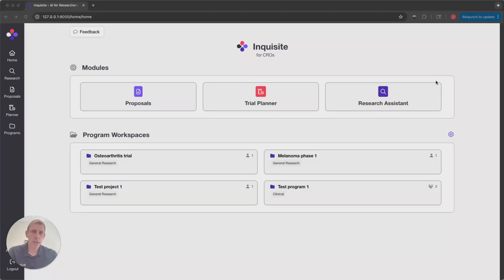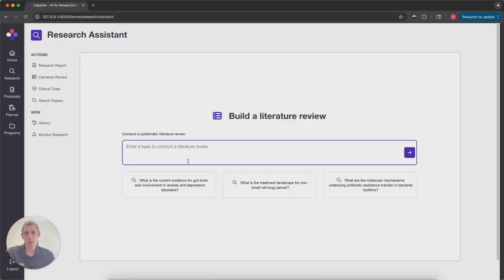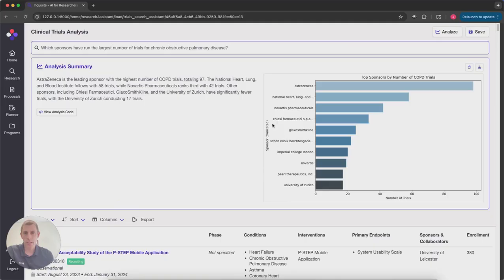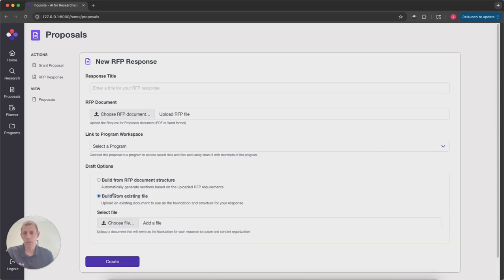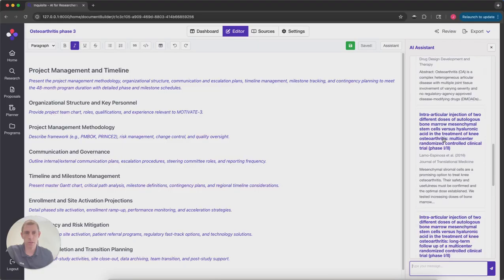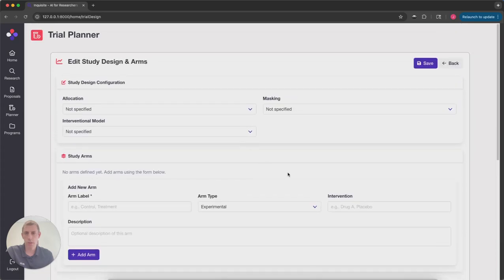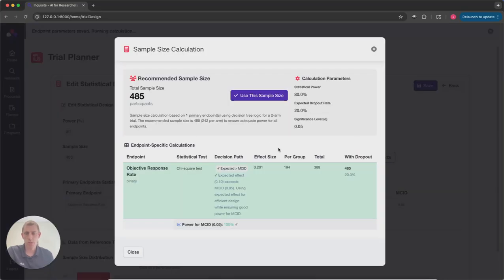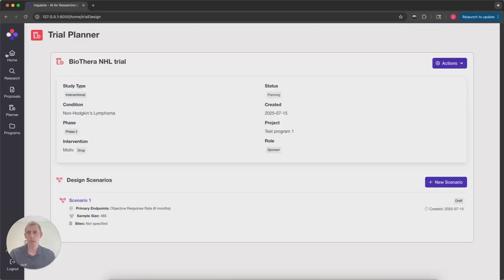Accelerating Clinical Development with AI: Inquisite Platform Demo